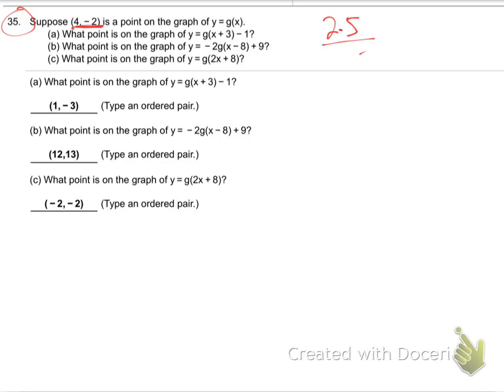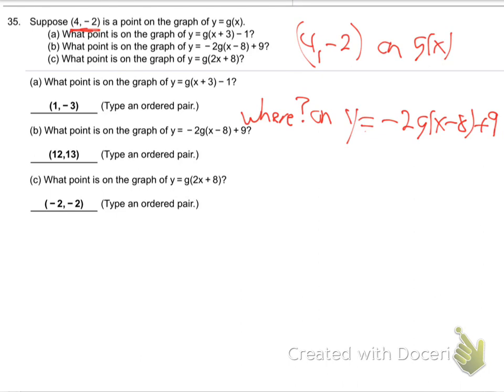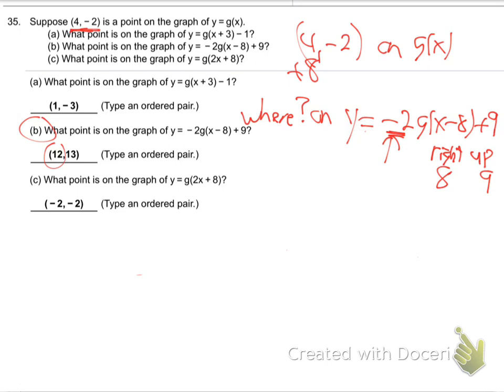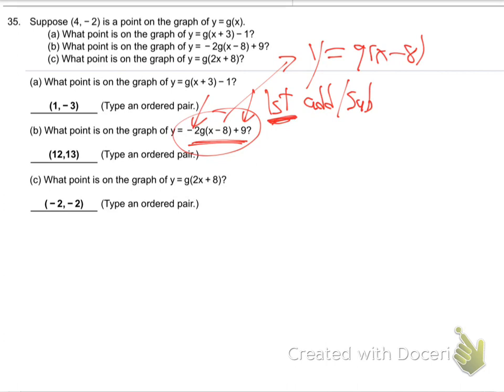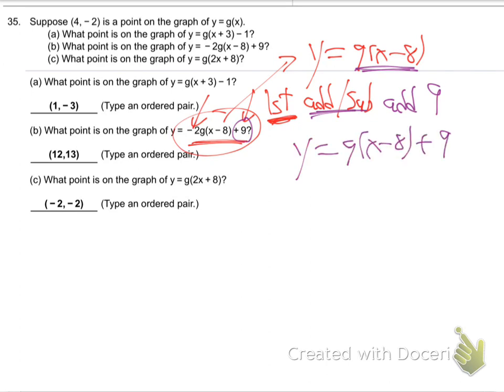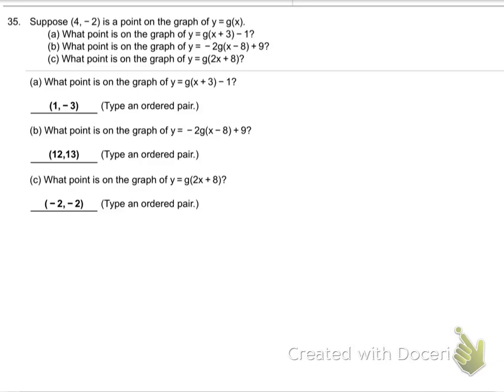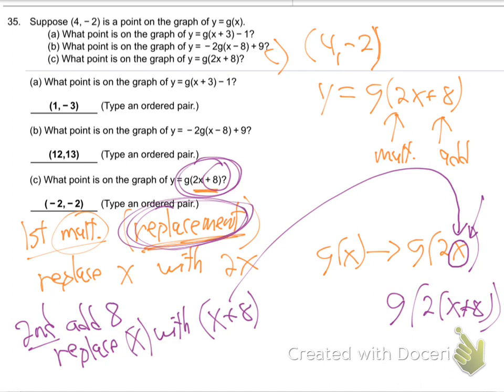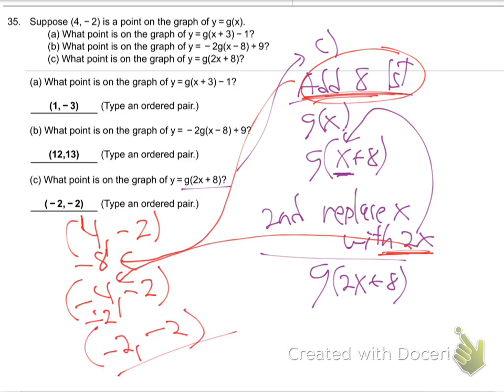m4b-tr-2.5 number 35